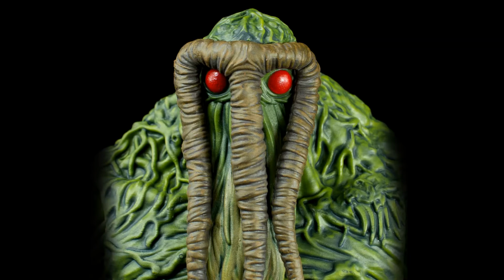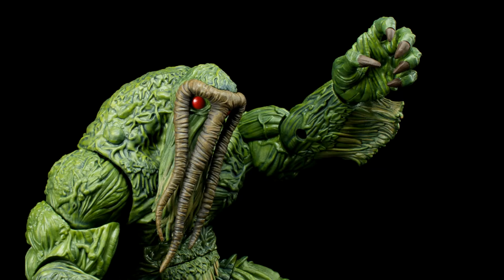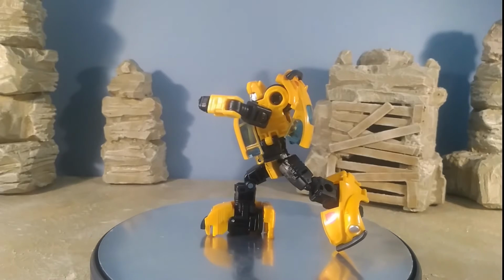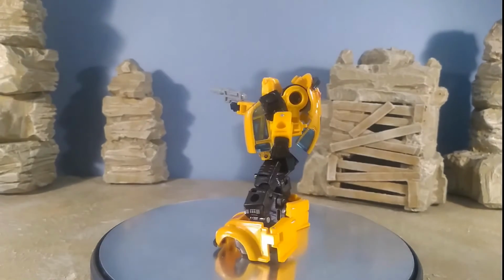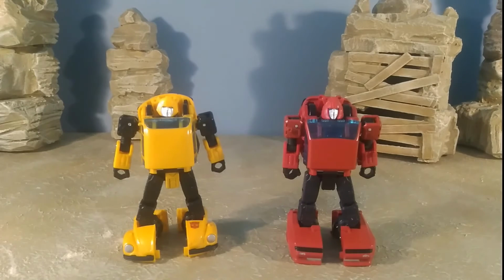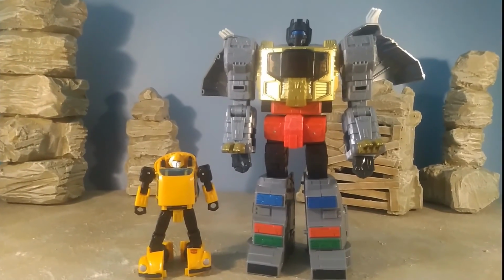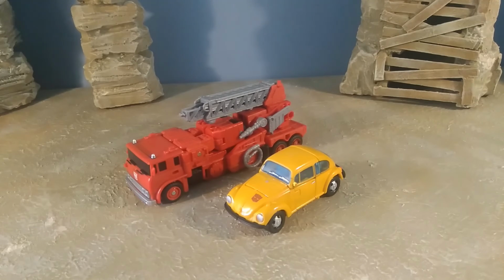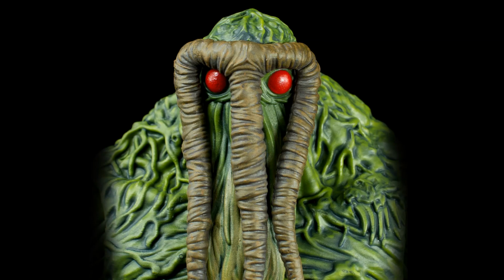Transformers Netflix War For Cybertron Siege Bumblebee Review!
Pick yours up at. . . . . .

Honestly? I have no idea any more!